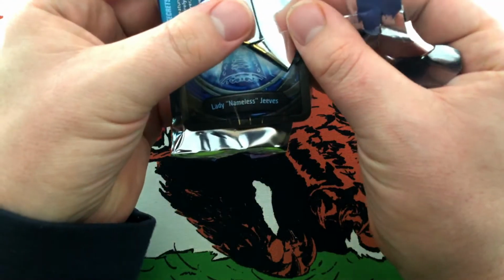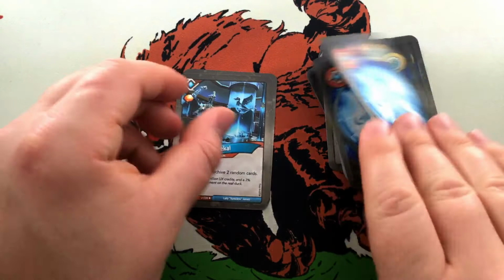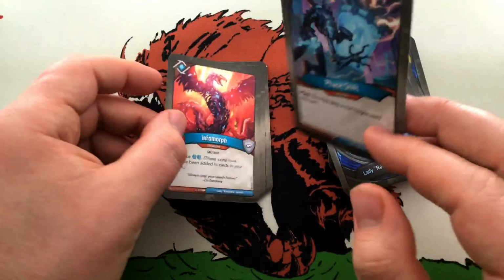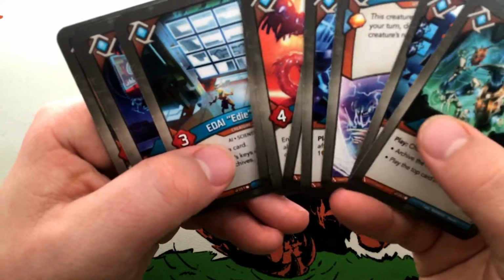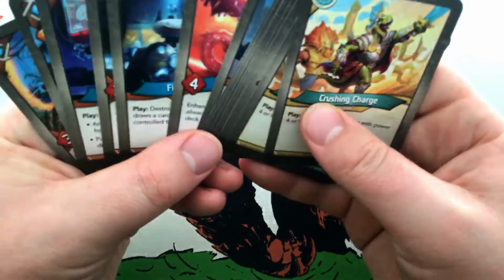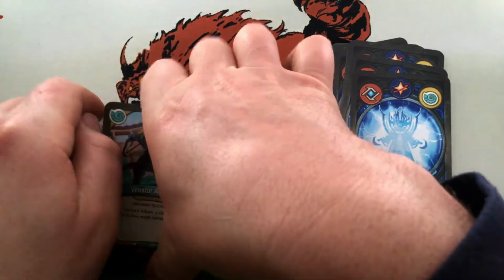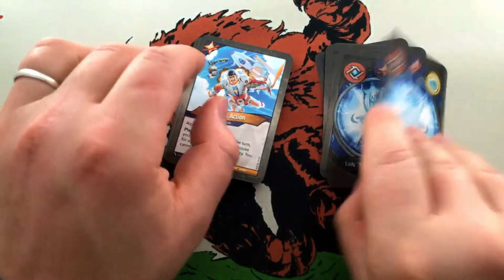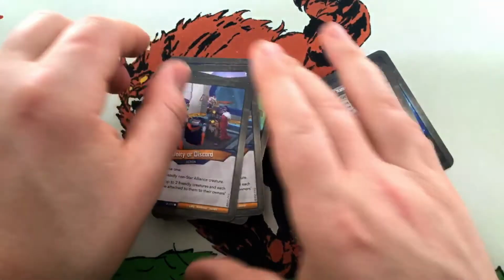Lady “Nameless” Jeeves: Deck Opening Dark Tidings Keyforge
Here is the deck I opened today

We gathered all spoilers and images from Archon Arcana, no matter their original source.